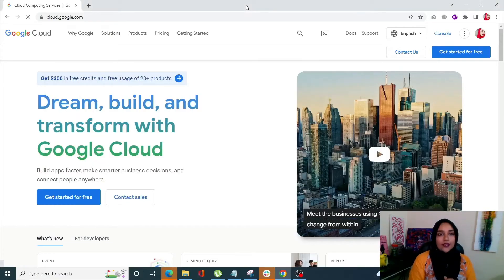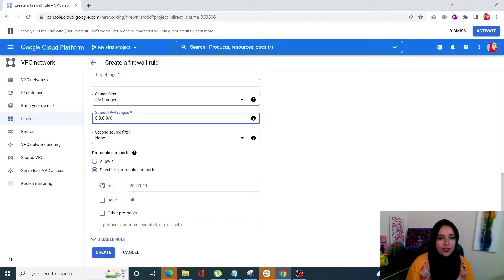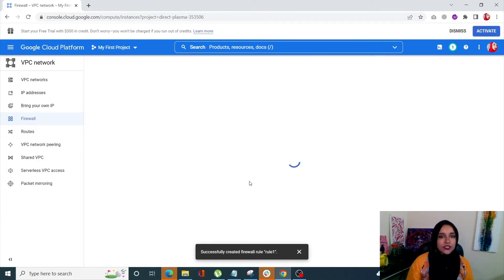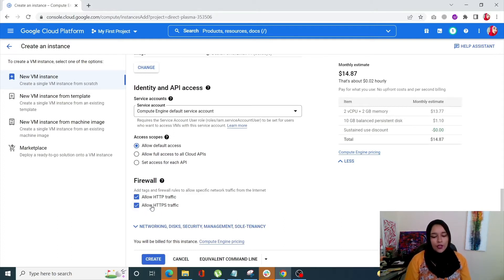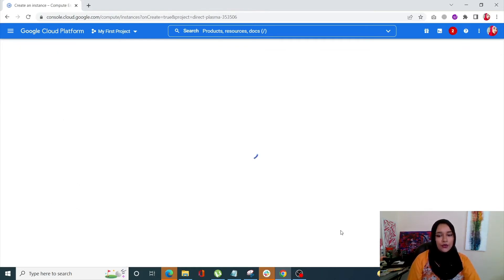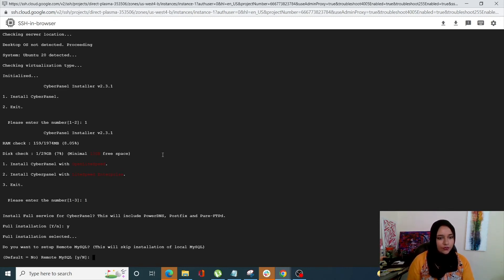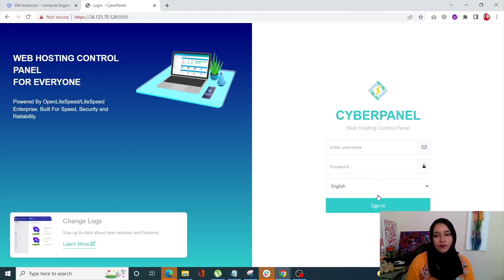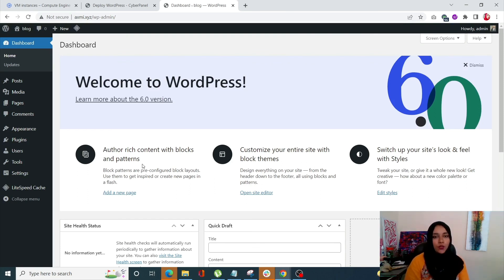How To Host Your WordPress site on Google Cloud Server Hosting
In this video I've explained how to host your WordPress site on Google Cloud Server hosting using CyberPanel.

I've gone through following steps:

1. Open required firewall ports on Google Cloud
2. Create Instance on Google Cloud
3. Install CyberPanel on Google Cloud
4. Deploy WordPress site on Google Cloud using CyberPanel